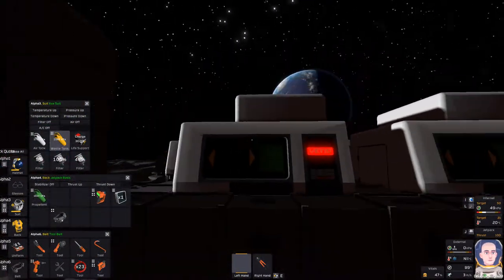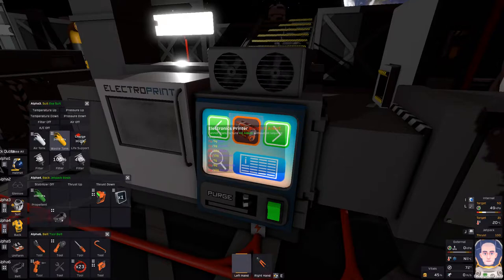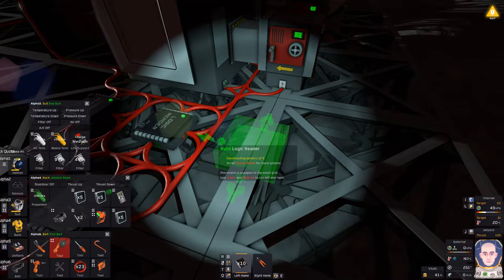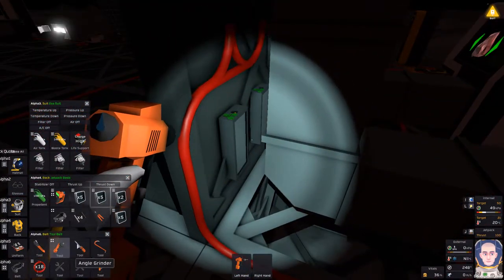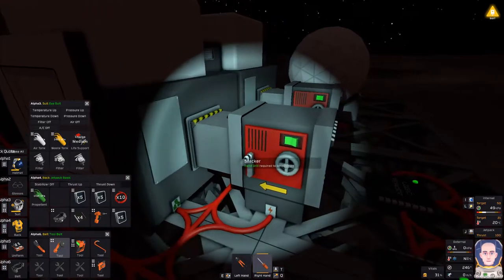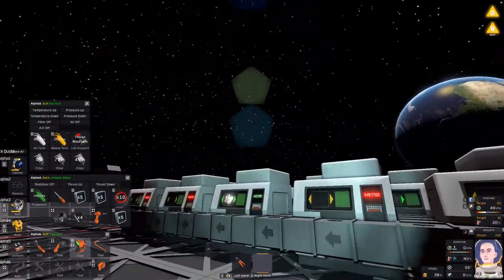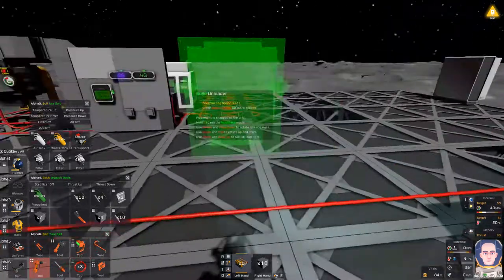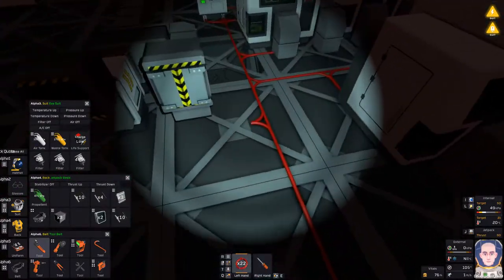Logics & Logistics -=|=- Stationeers -=|=- 13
Setting up displays for ore inventory and furnace specs.
Also a handy unloader for unloading my mining belts.